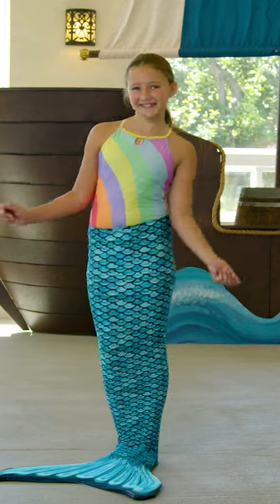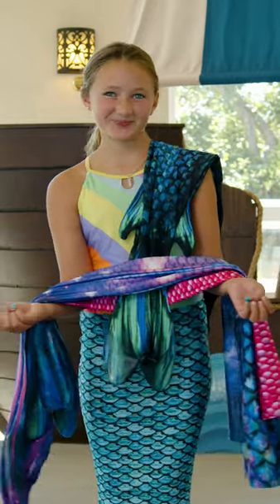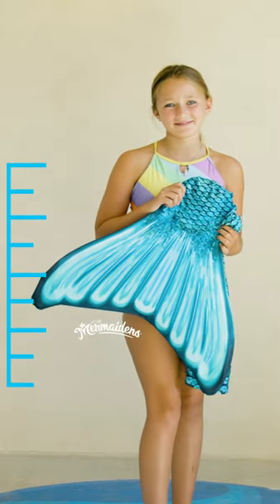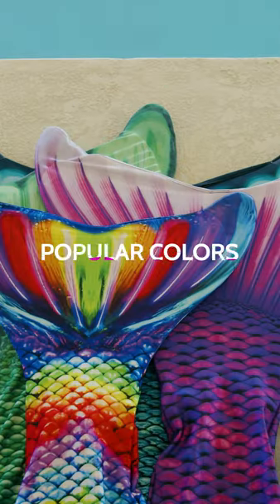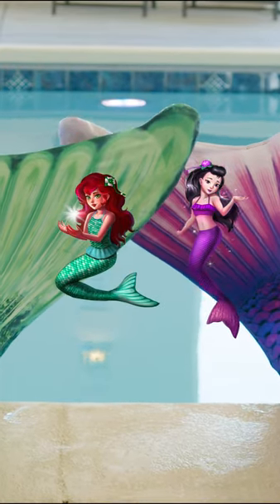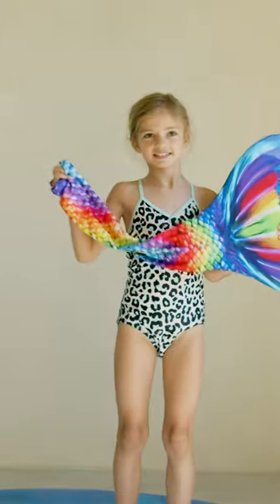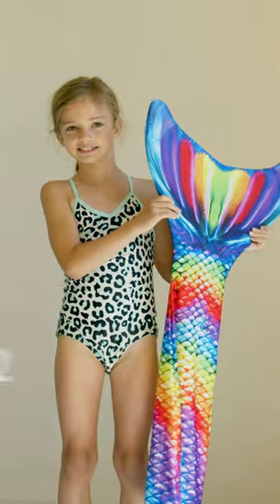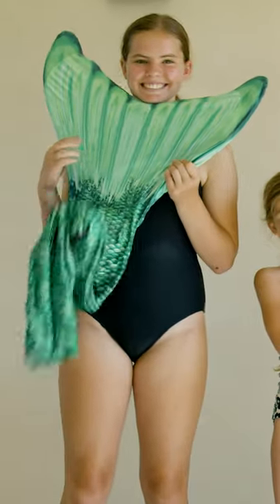The Best Mermaid Tail for Beginners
Want a mermaid tail? See our huge selection of mermaid tails for kids and adults.
Mermaid ambassador applications are now open! If you would like to apply to become a mermaid ambassador go here to apply.